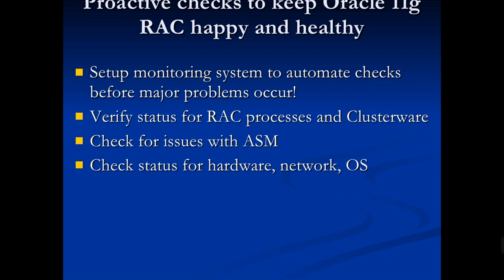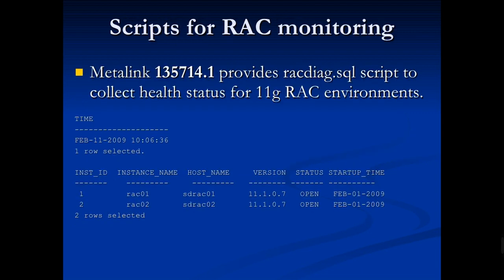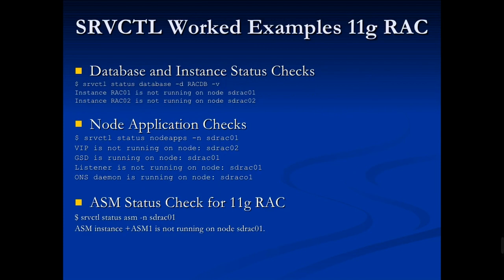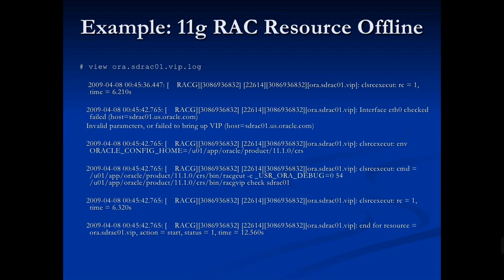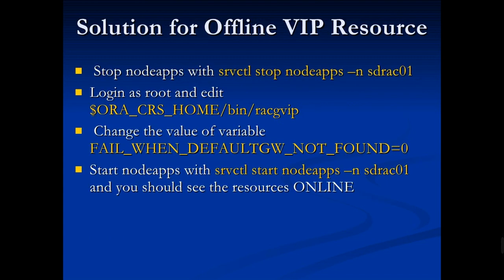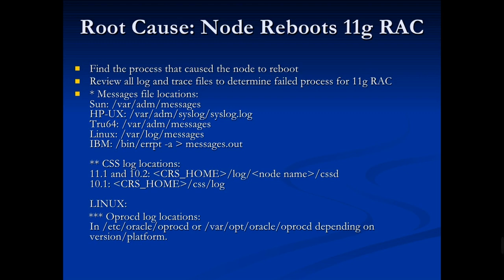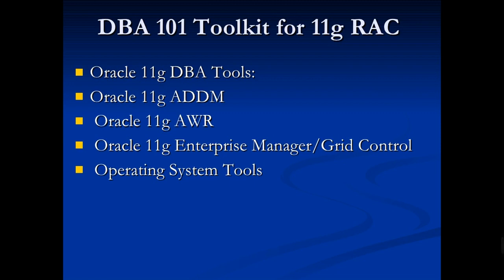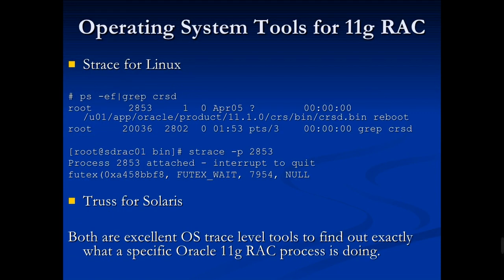Oracle 11g RAC | 11g RAC Troubleshooting Tricks | Real Application Cluster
In this video, I have briefly explained all about Oracle 11g RAC Troubleshooting tricks and methods. Also provided the basic RAC troubleshooting commands with detailed explanation given.

If any RAC related issues, what we need to check and troubleshoot have been discussed in this video.

Hope this helps, whoever still using Oracle 11g RAC environment as well as 12c RAC.